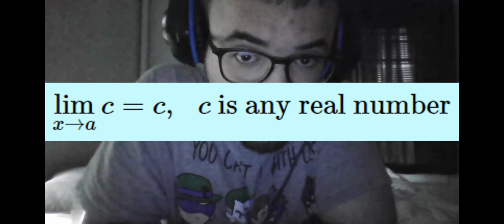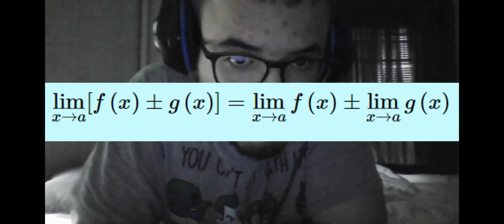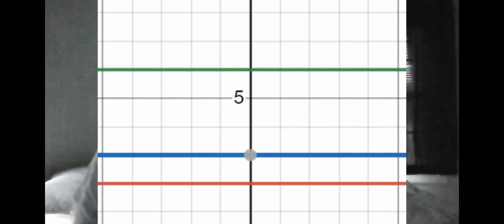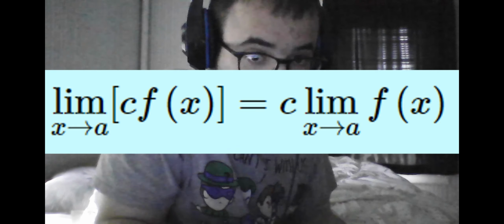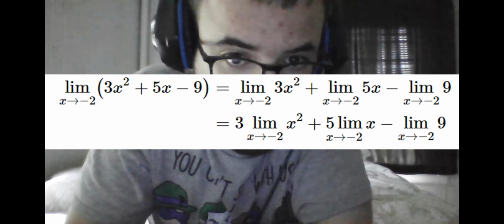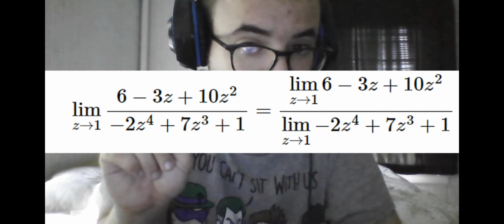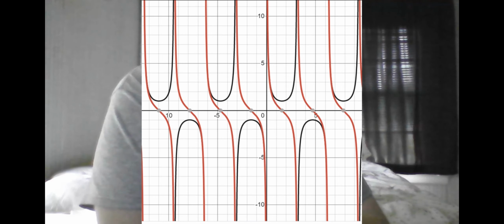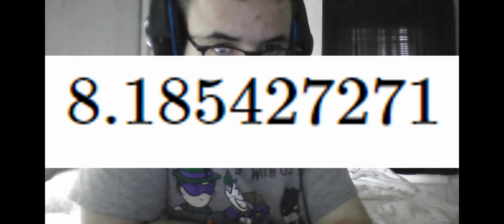Calculus I Tutorial #3: Computing Basic Limits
Hello everyone,

For this tutorial video, I would like to explain how to compute exact values of the most simplest limits, where the function is well-behaved and predictable enough to state that the limit is exactly equal to the function at the point asked.